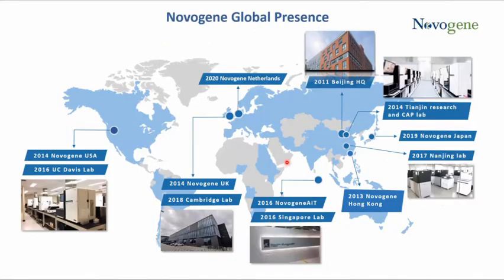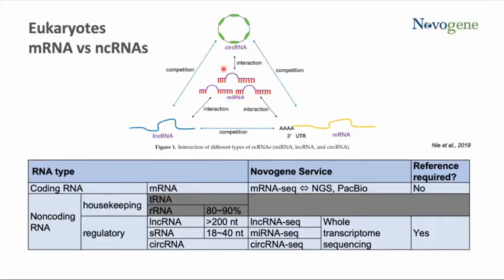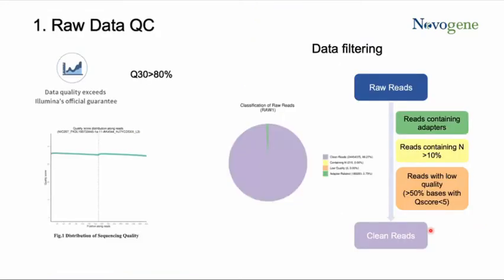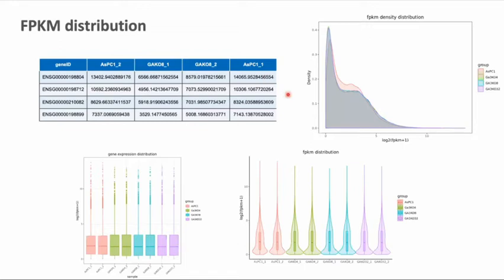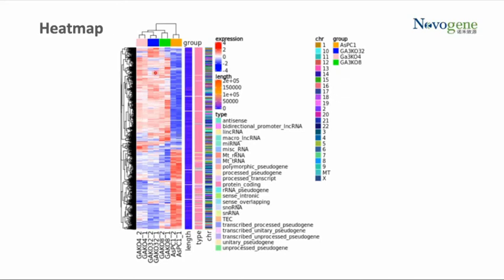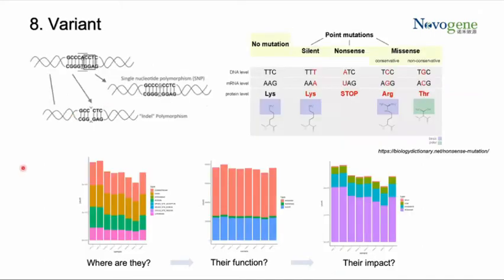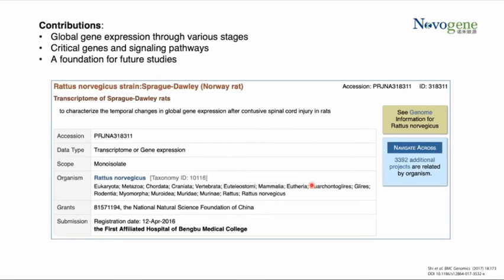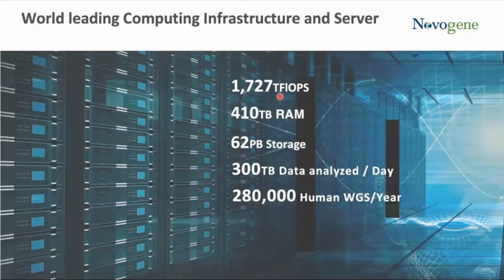Introduction to RNAseq analysis content and pipeline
Novogene provides comprehensive sequencing and bioinformatic analysis to target different types of RNA. In this webinar, we will cover the analysis pipeline for Eukaryotic mRNA-seq in detail, and give you an overview of the data release package. Additionally, a brief introduction of analysis content for various Eukaryotic ncRNA-seq and Prokaryotic RNA-seq will be provided along with a case study to demonstrate a real world example.